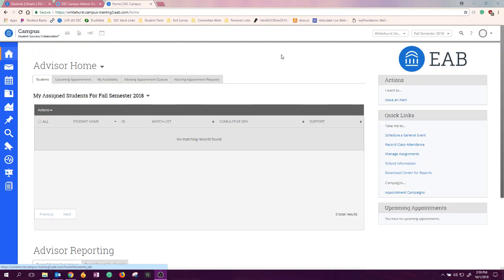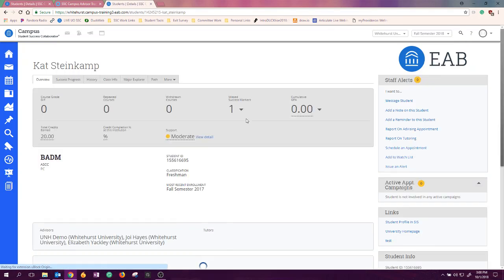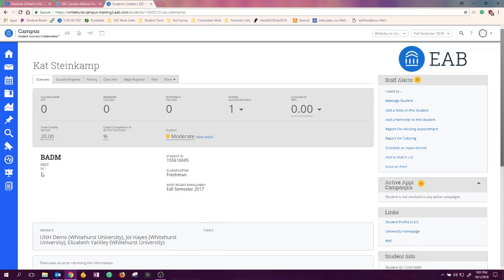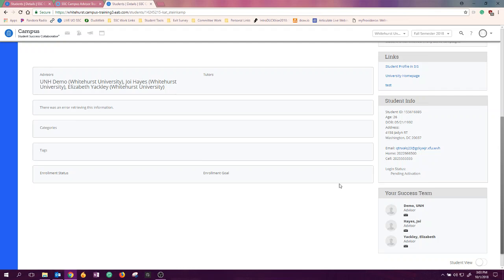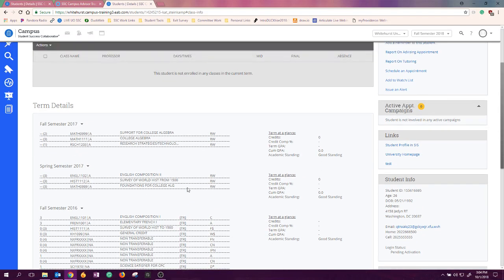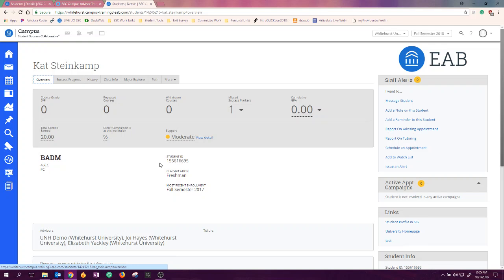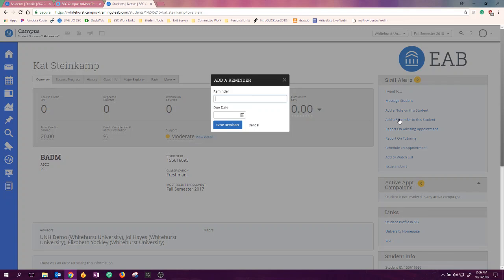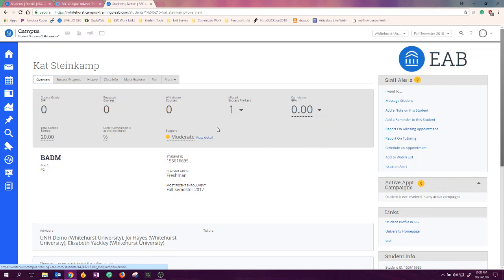Advisor Student Profile Overview 10 1 18